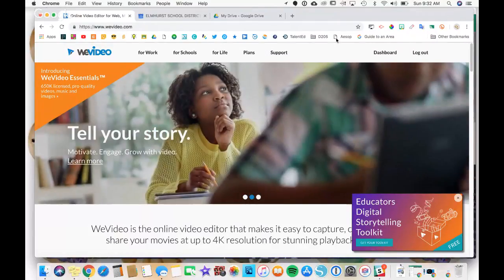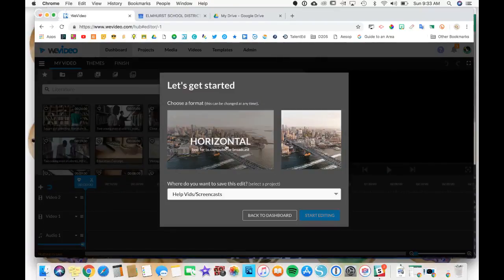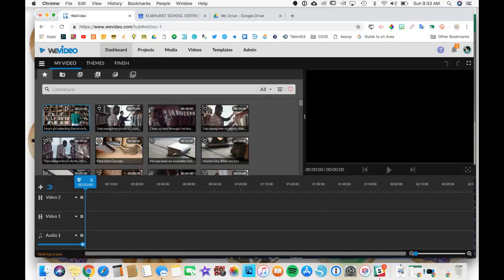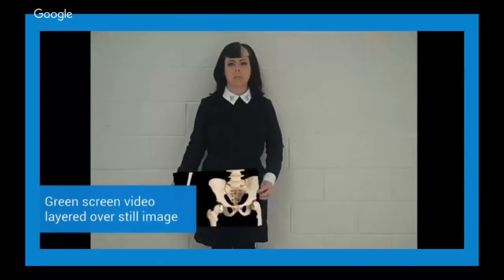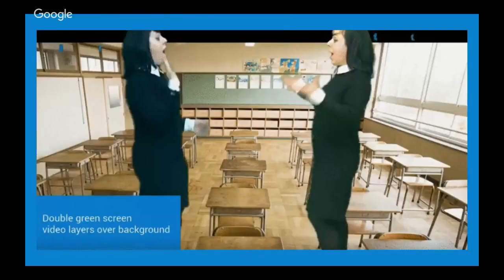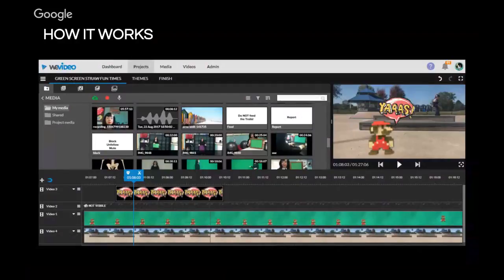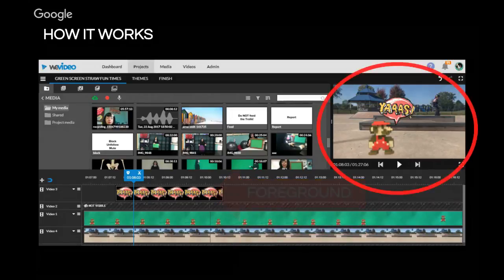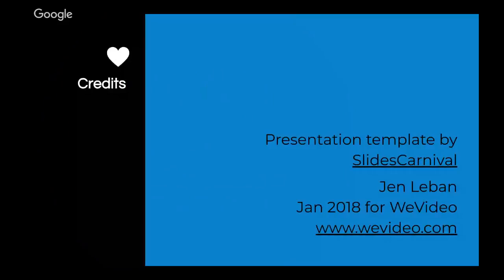Inspiring Student Creativity with WeVideo and Green Screen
We love new ideas. Add your voice to our community or nominate a colleague.